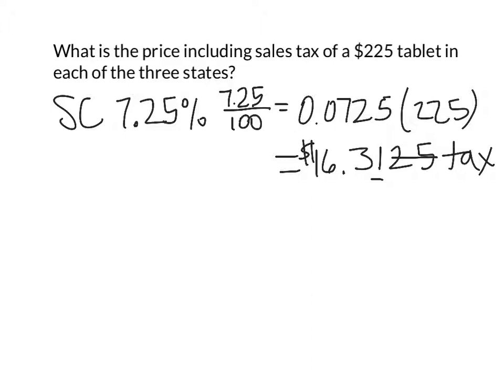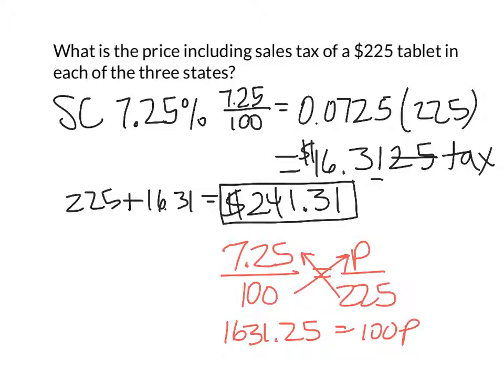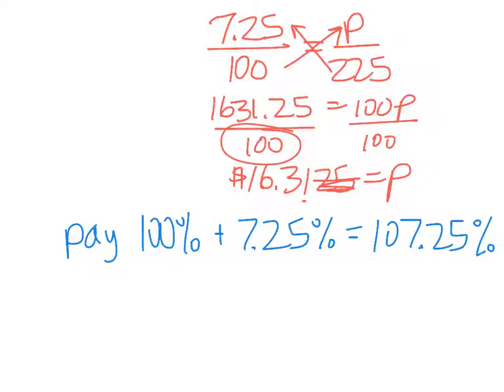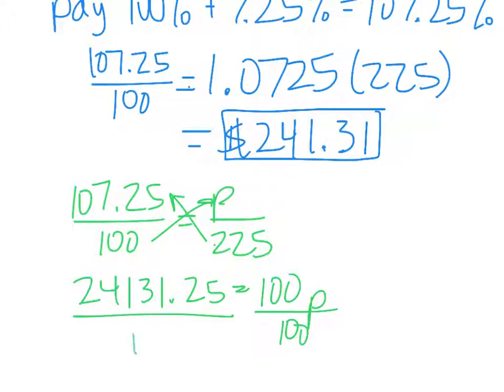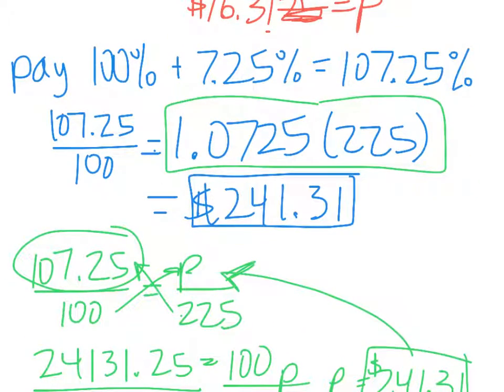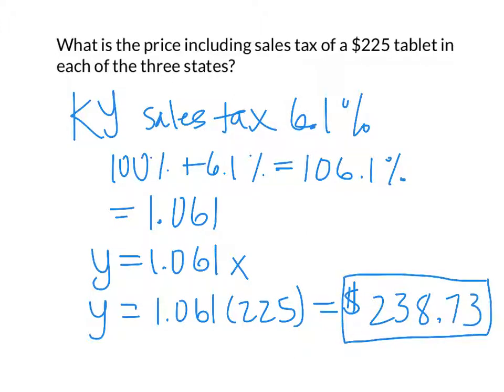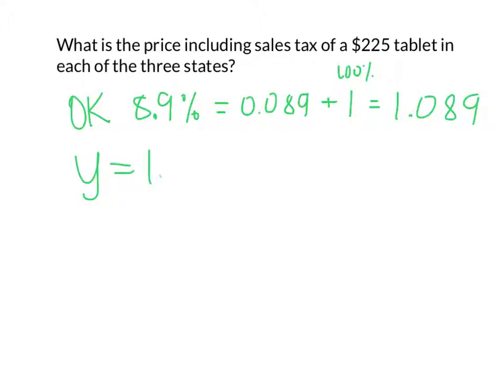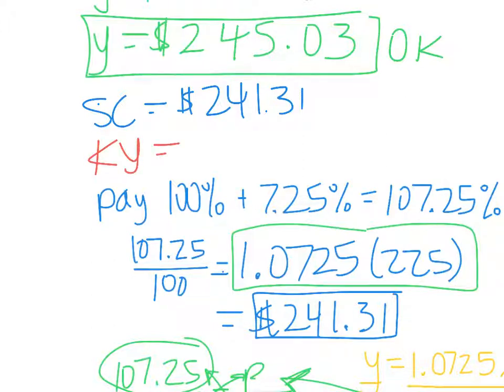Sales Tax M1-207 part 2